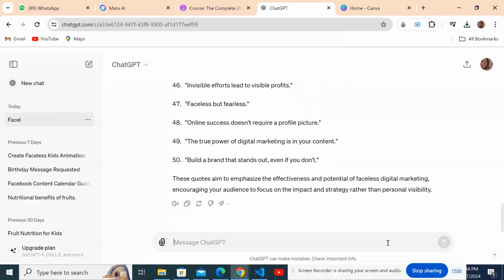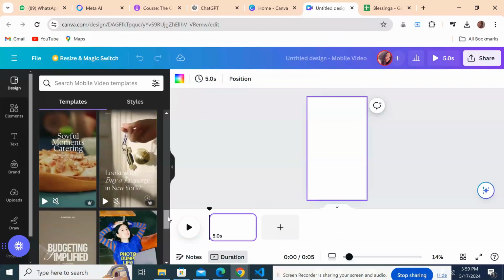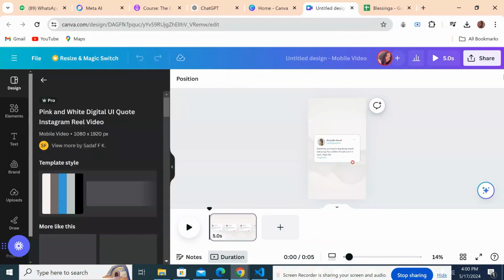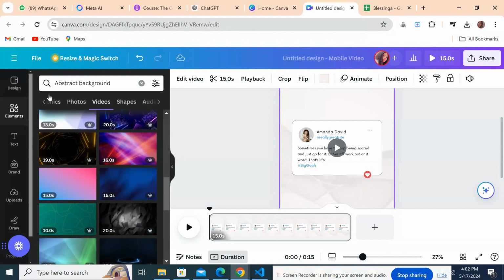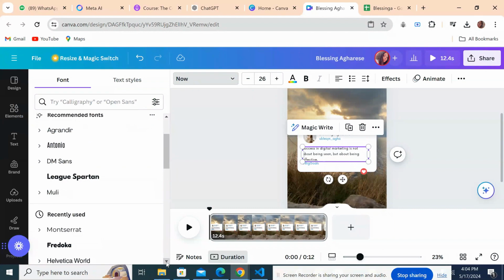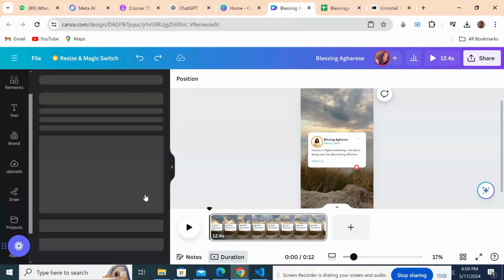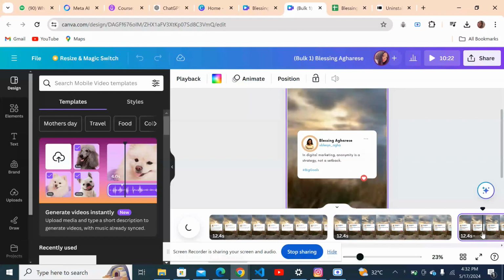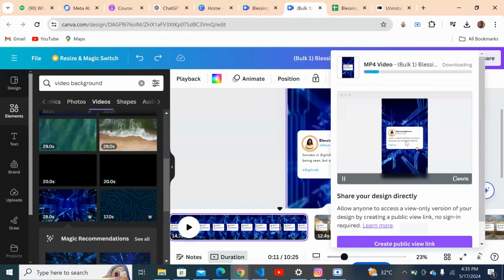How to Create 50 Instagram Reels Video in 2 minutes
Ready to level up your Instagram Reel creation game? Learn the secret to creating 50 amazing Reel videos in just two minutes using ChatGPT, and Canva. This tutorial is perfect for busy creators who want to make the most of their time.

On this channel, I post videos that will help you Make Money Online from home or anywhere in the world. I cover areas like How To Make Money Online, Personal Finance, Business Ideas, Digital Marketing, and Personal development.

My goal is to help you become a better version of yourself by sharing noncomplicated ways to Make Money Online using Digital Skills. So if you want to Make Money Online, do sure to subscribe to this channel because the video you missed might just be the video that could have changed your life and that of everyone around you.